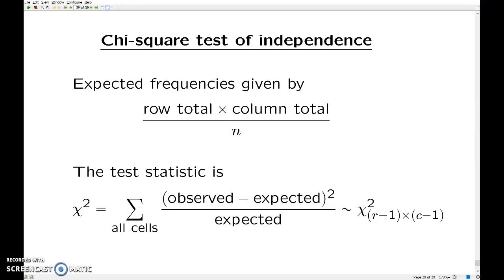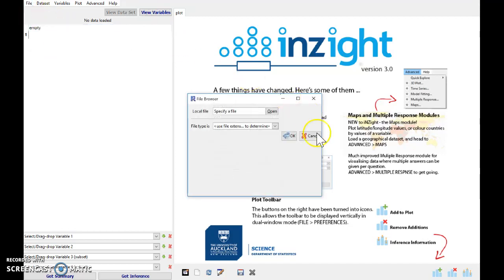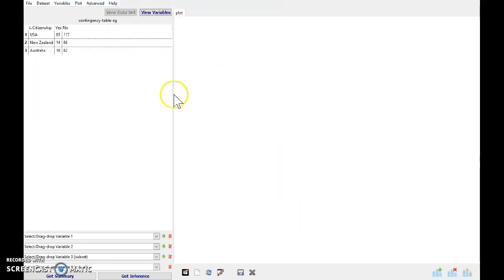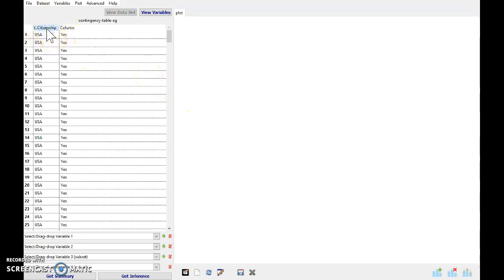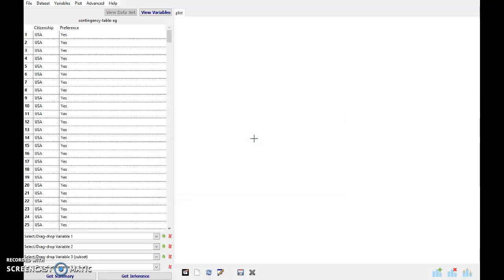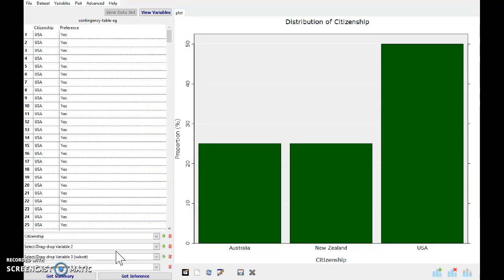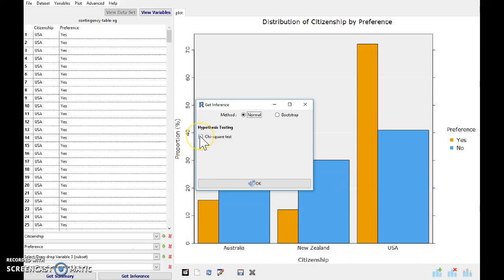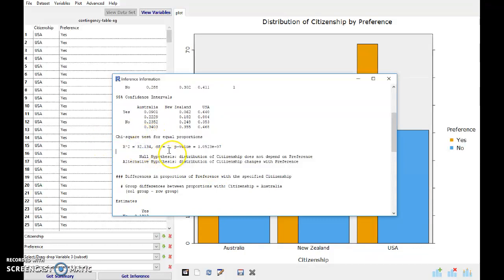Contingency table test: iNZight